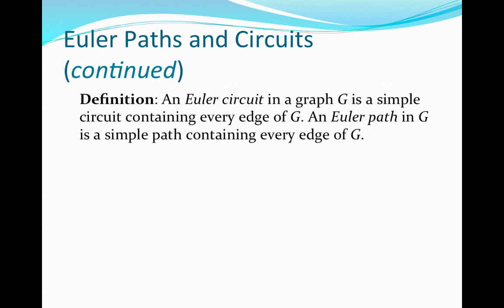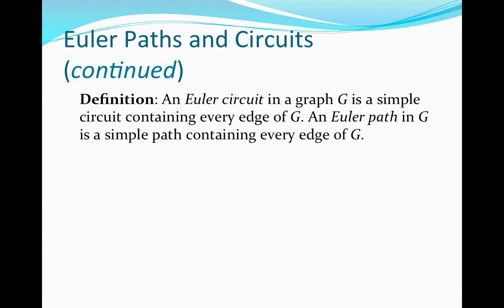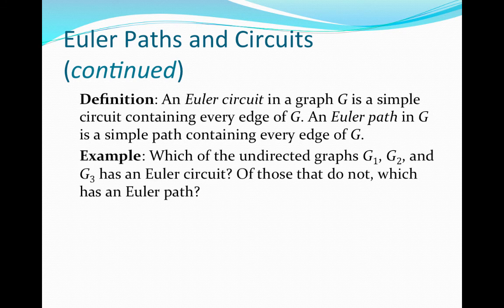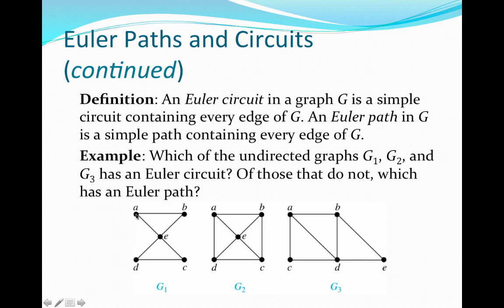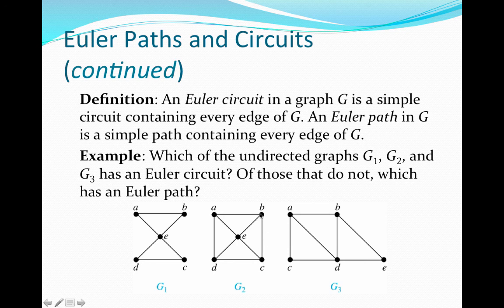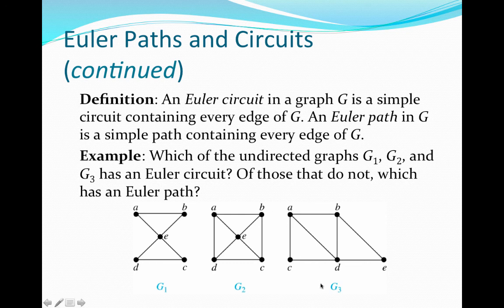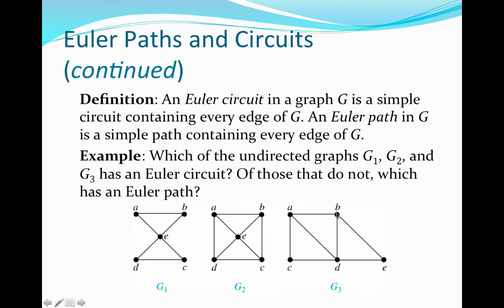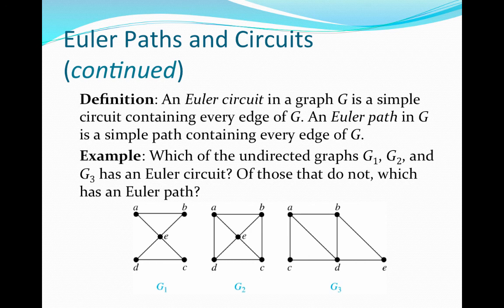Euler Circuits and Paths